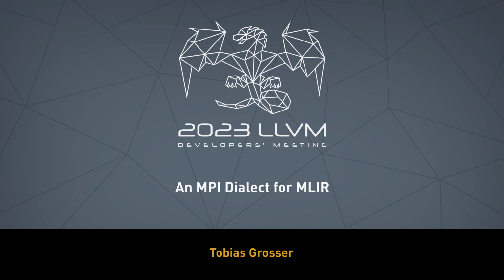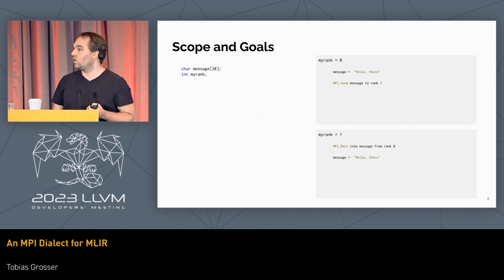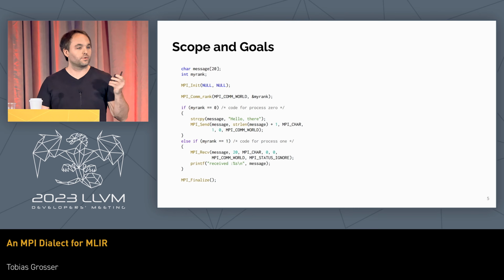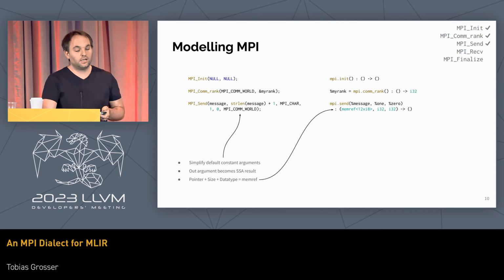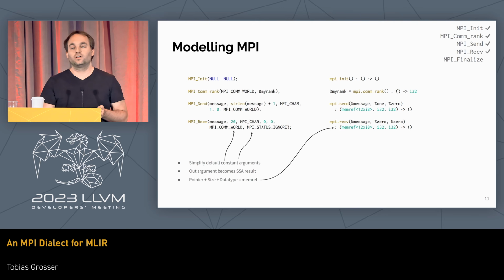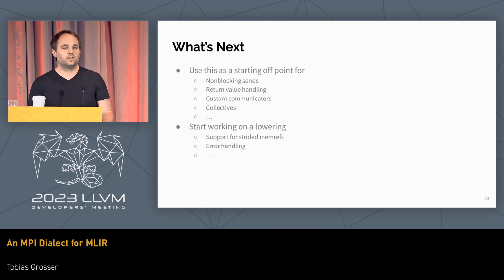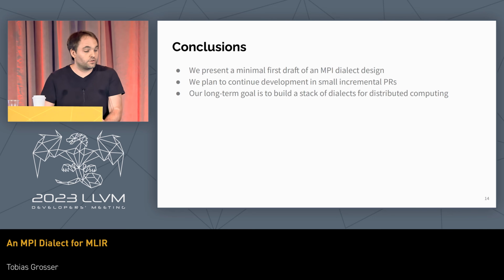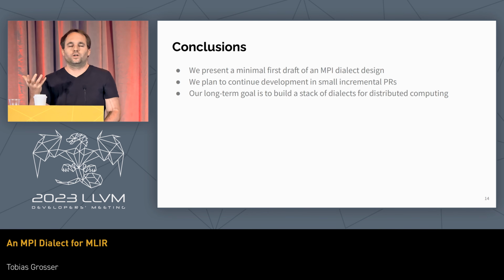2023 LLVM Dev Mtg - An MPI Dialect for MLIR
2023 LLVM Developers' Meeting
An MPI Dialect for MLIR
Speaker: Anton Lydike
This talk will present our work on the MPI dialect, which brings standard MPI calls into the MLIR ecosystem as its own dialect. We want to present the various challenges faced during our exploratory development, and the solutions we came up with. We want to touch on the dialect design and the challenges connected with lowering to a C library in MLIR without a standardised ABI. While this talk focuses on bringing MPI into MLIR, we would like to motivate the addition of the dialect by showing our work that is performing automatic domain decomposition fully in MLIR and targets MPI.